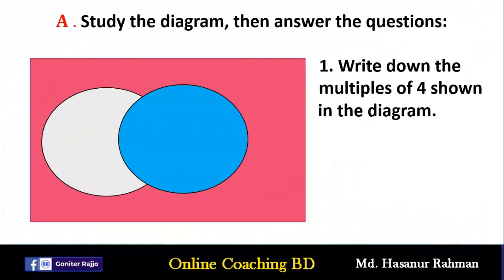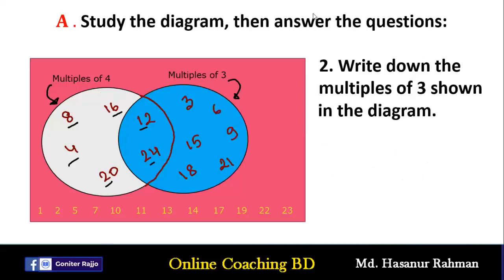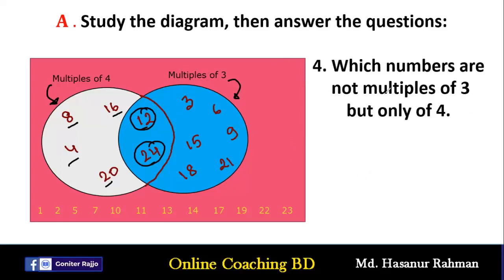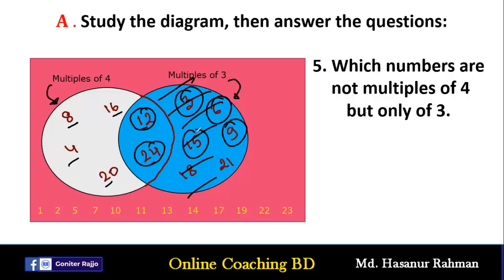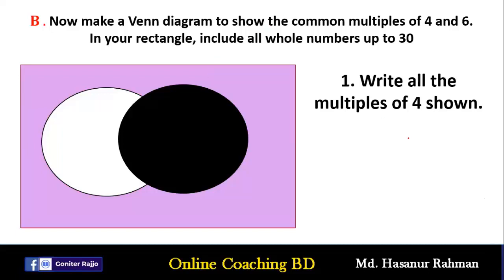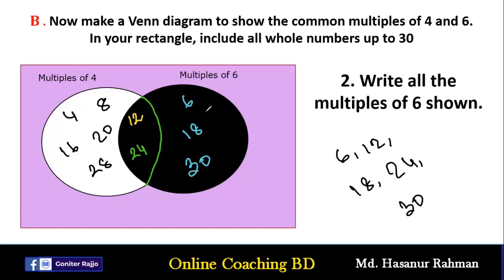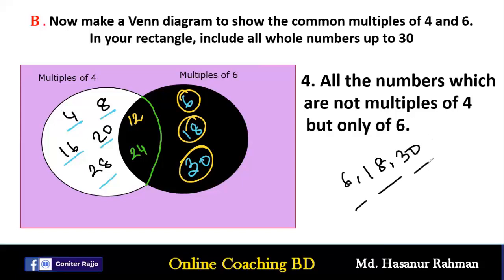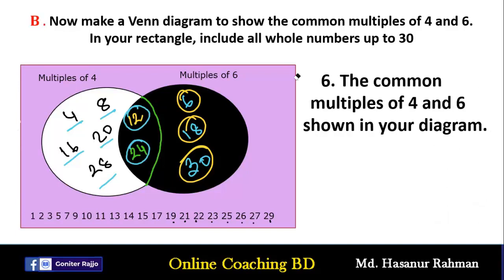STD 3 Mathematics I Page 47 I Full Solution I Countdown 04 - By Md. Hasanur Rahman Sir